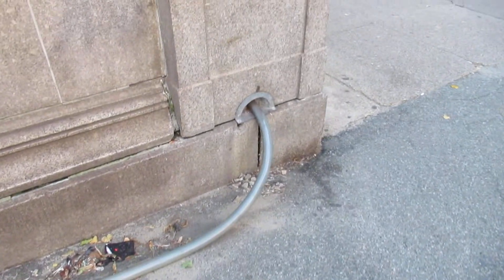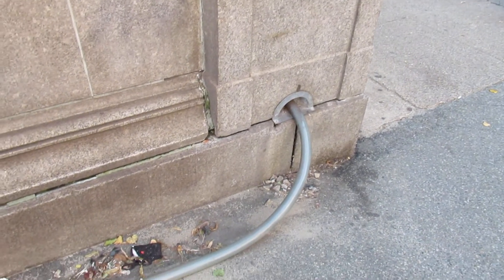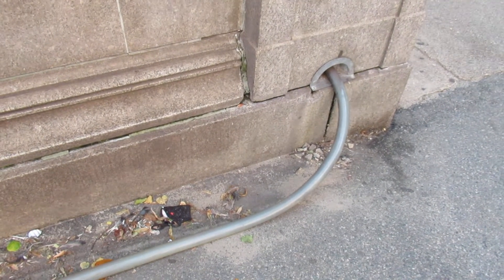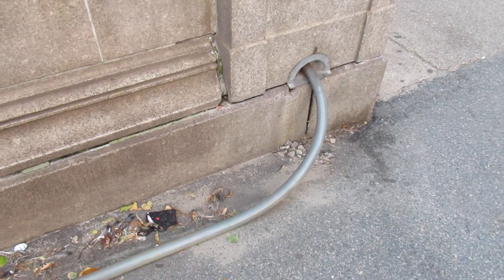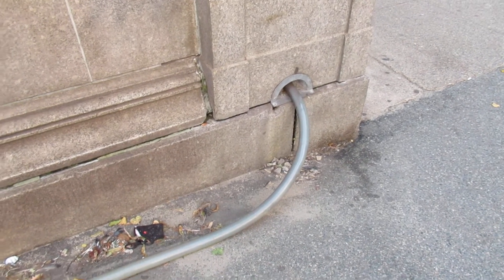272_1103/MVI 6287 - Boylston Water Management and Ice